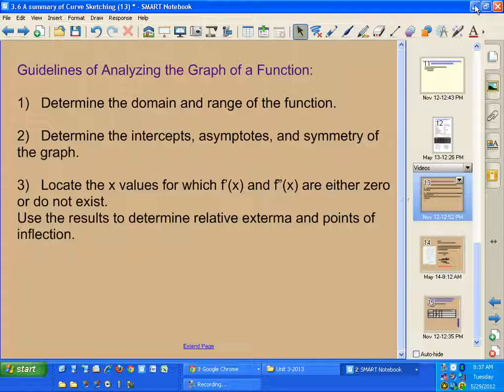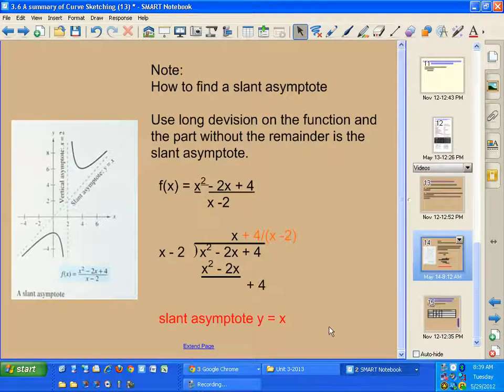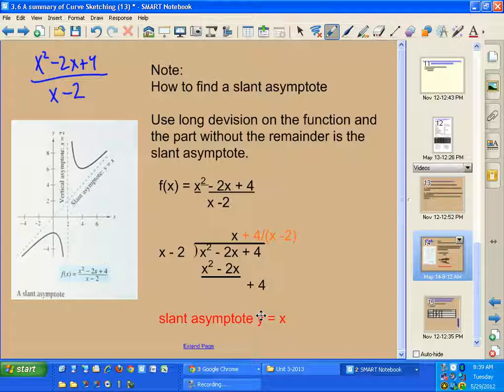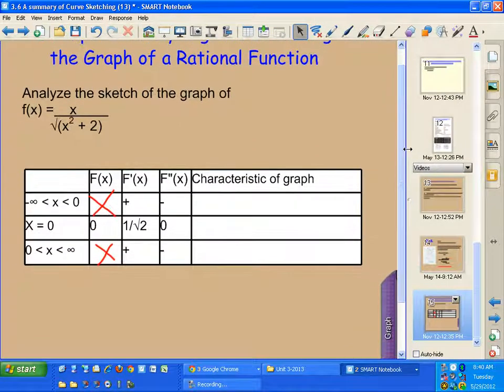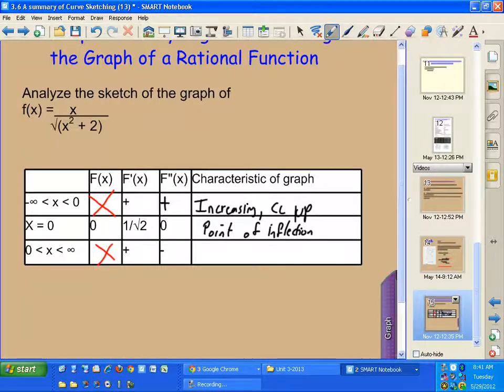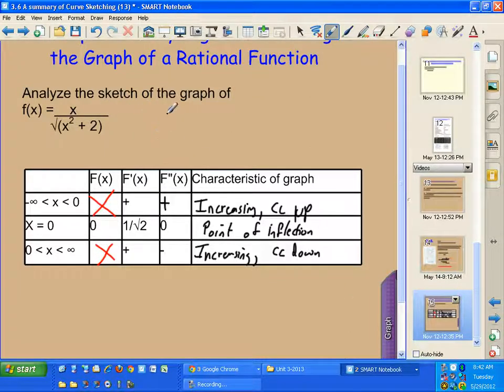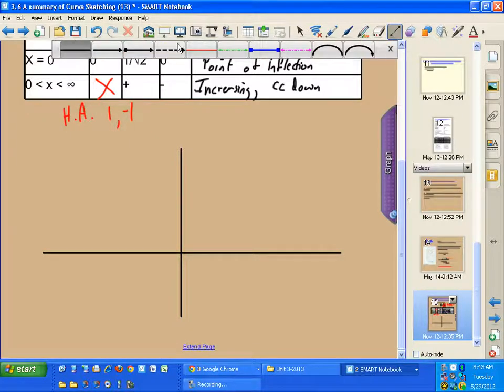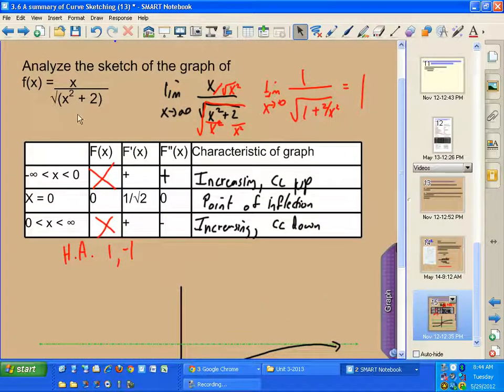3 6 Curve Sketching